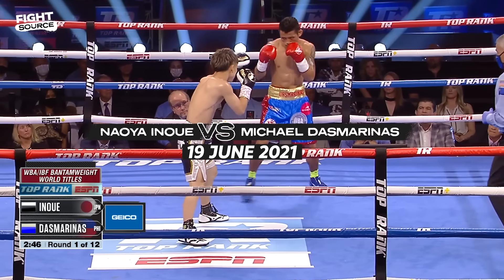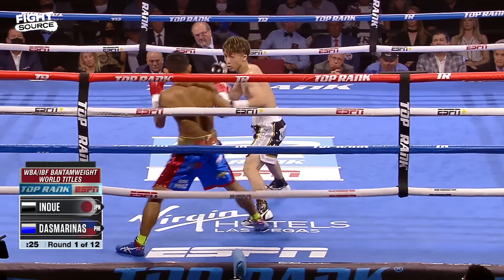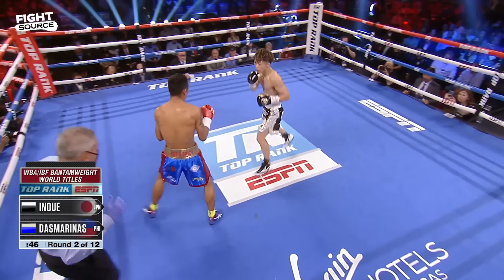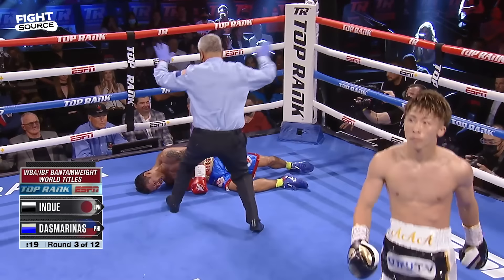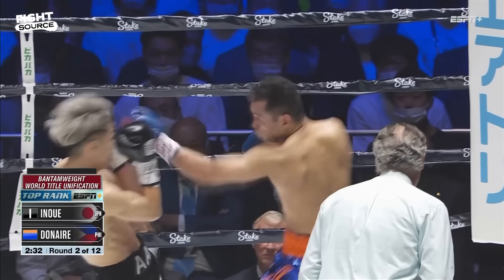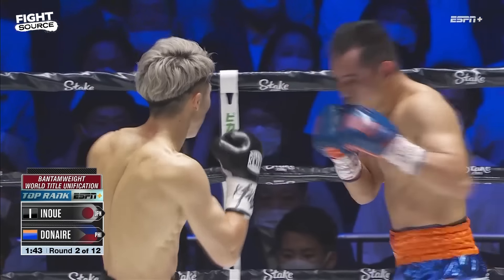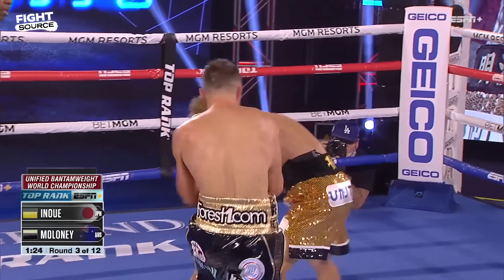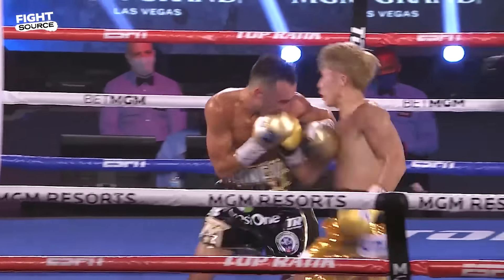The Japanese Monster Is Unstoppable! | Naoya Inoue Highlights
Is there anyone who can stop the Japanese Monster, Naoya Inoue? Watch these highlights to see why he is one of the most feared fighters in boxing today!

It's always great to hear all kinds of reactions - we use your feedback for our latest videos.

Jellysmack is a licensed partner of WSC Sports. WSC Sports' contents are displayed on the Fight Source channels. Fight Source is a page owned and operated by Jellysmack.

 © Fight Source - Jellysmack